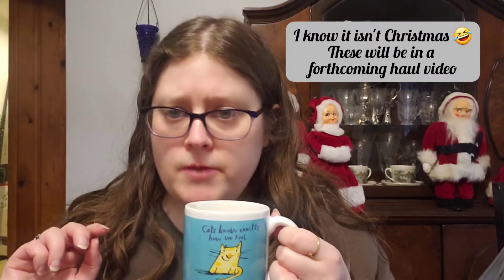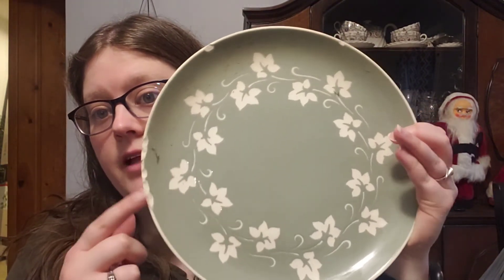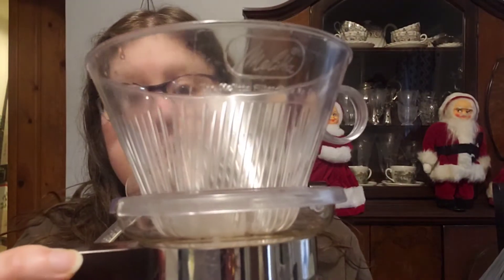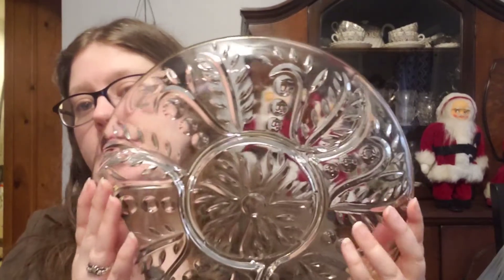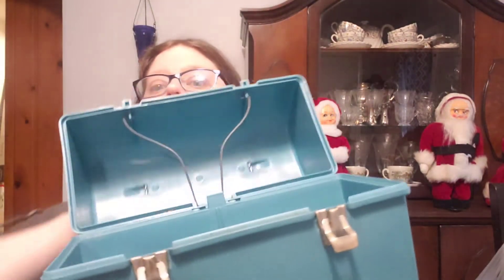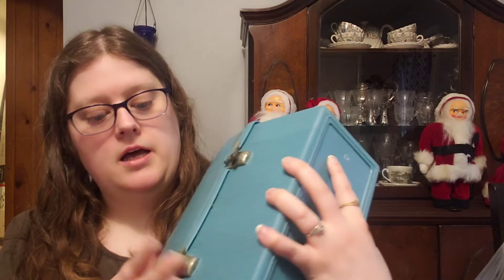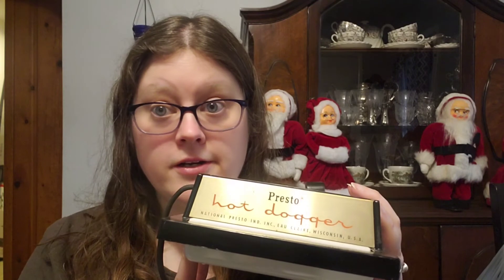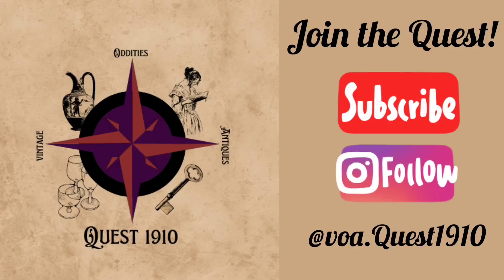Hidden Treasures In My New Kitchen!!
Join me as I show you what I found in the hidden compartments in my kitchen! Including footage of the night in question...